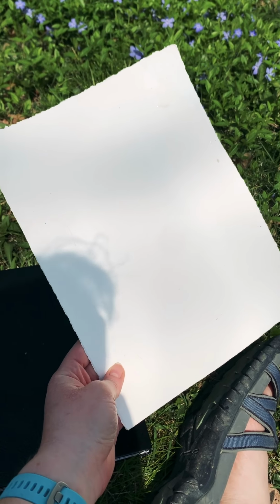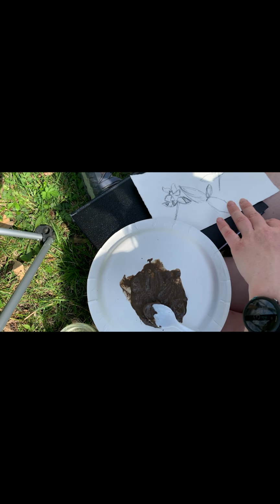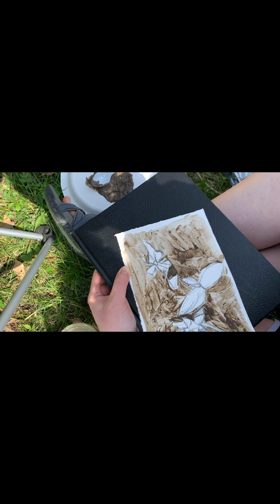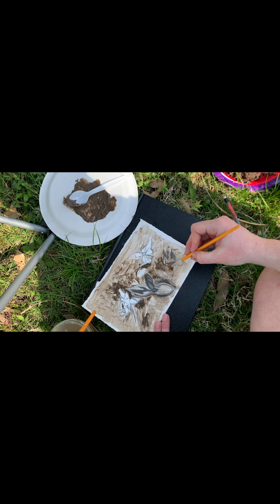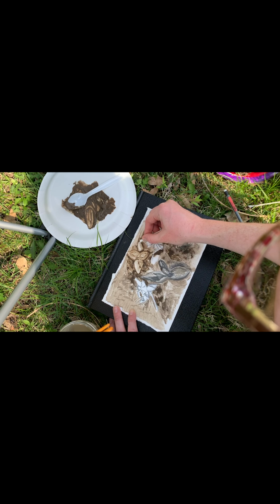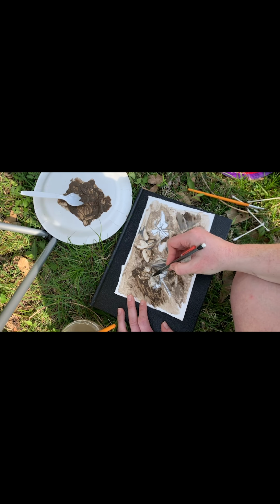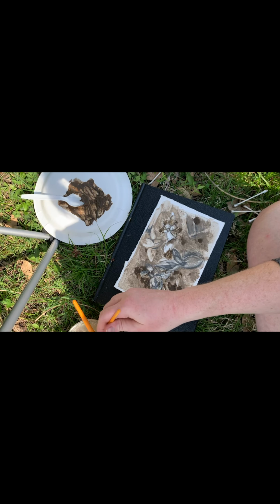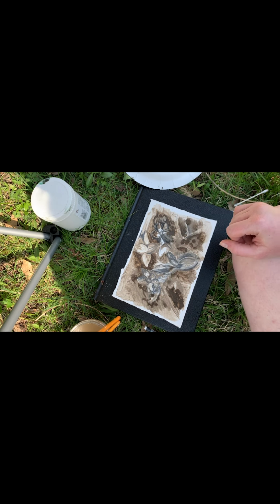Mud Painting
Embracing mud as a way to create.